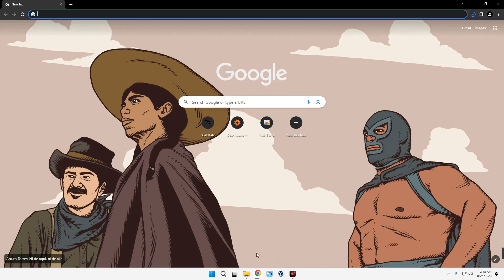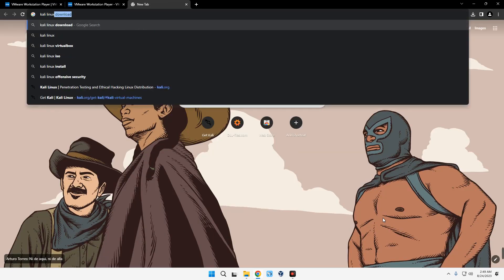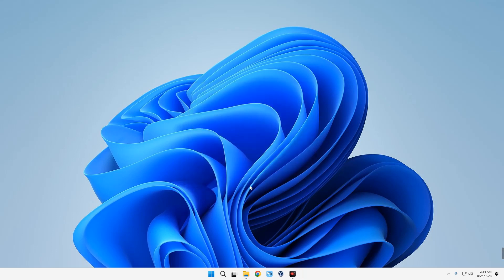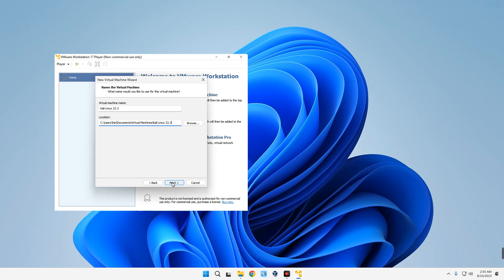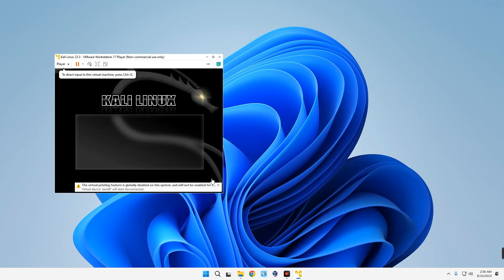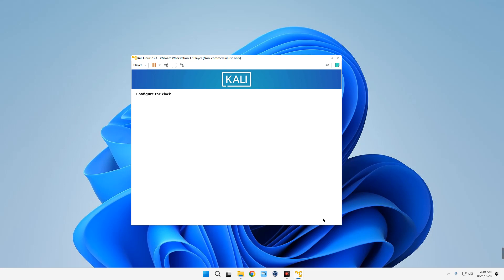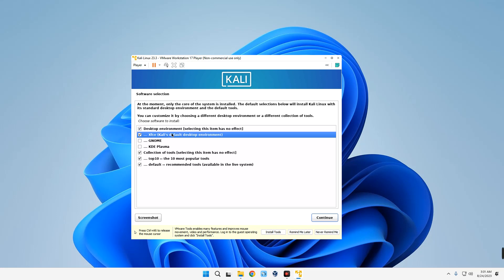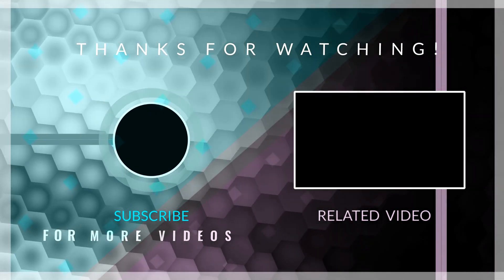How to Install Kali Linux 2023.3 on VMWare Workstation Player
In this video I will show you How to Install Kali Linux 2023.3 Edition in VMWare Player on ALL Windows Computer using the Installer ISO.